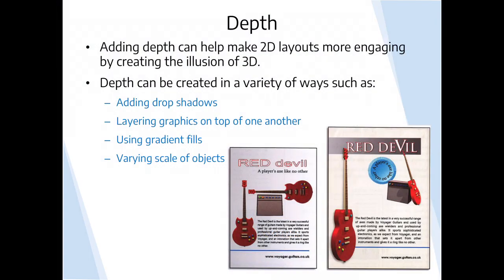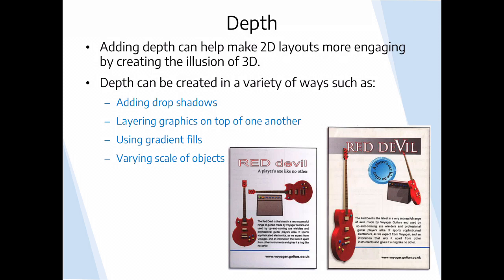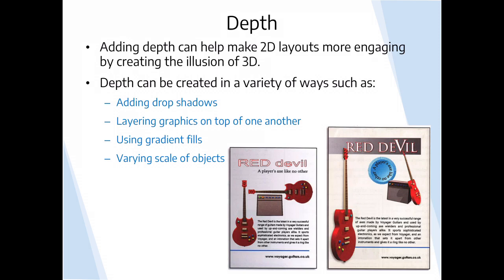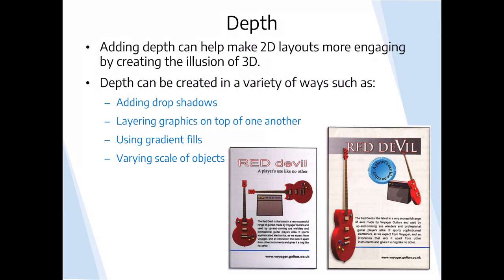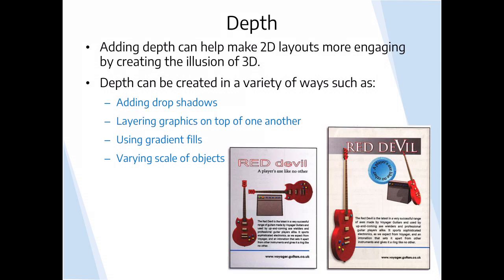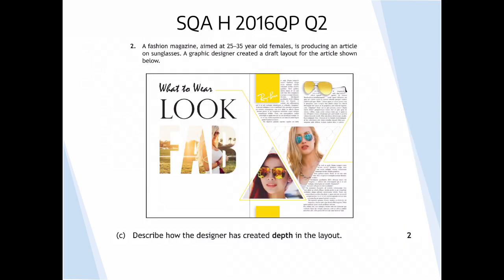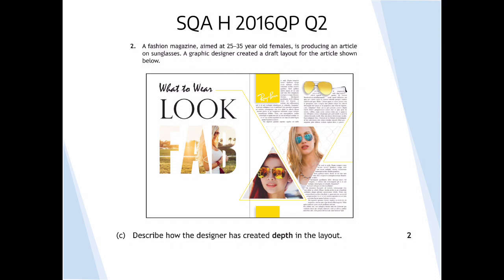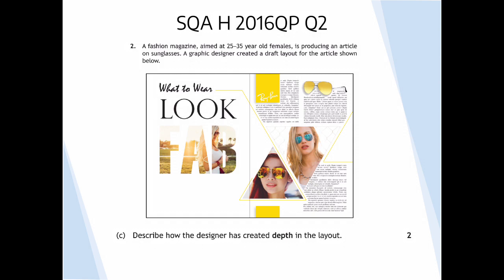Higher Graphic Communication - Depth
A look at how the design principle of depth is achieved in print and digital graphic design.